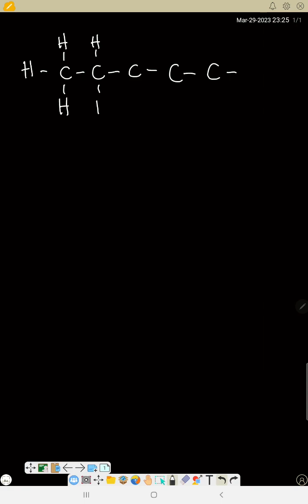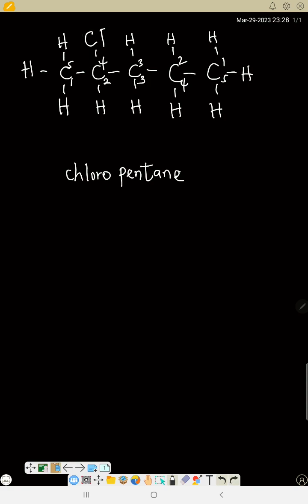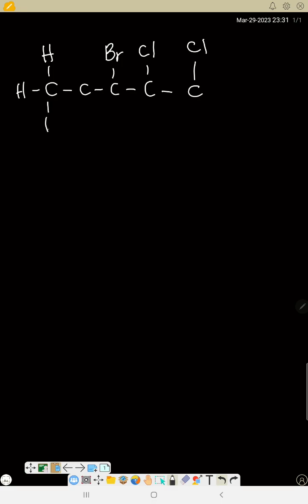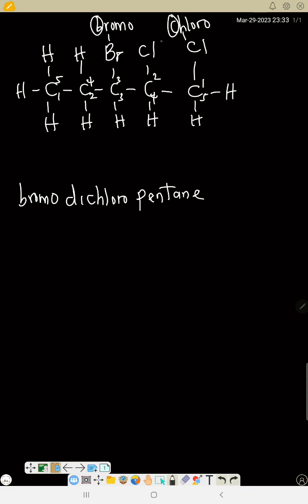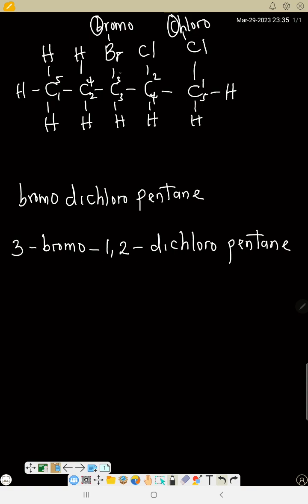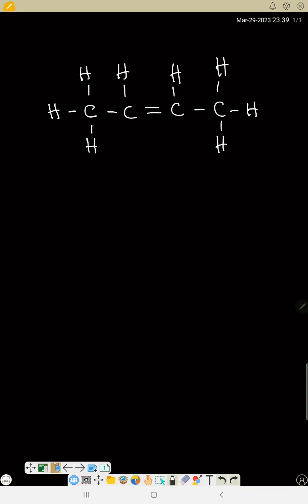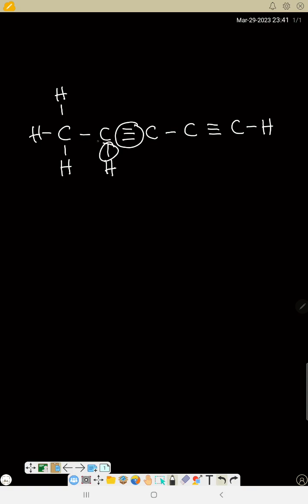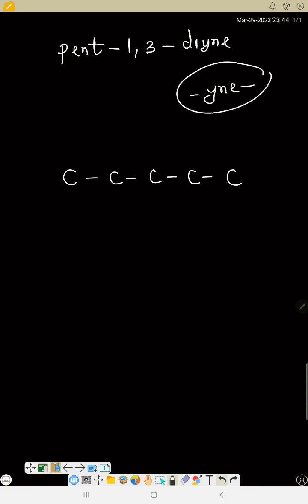NAMING ORGANIC COMPOUND. Video 6